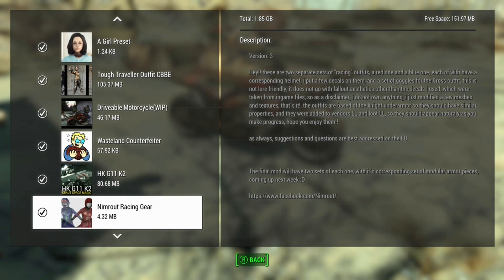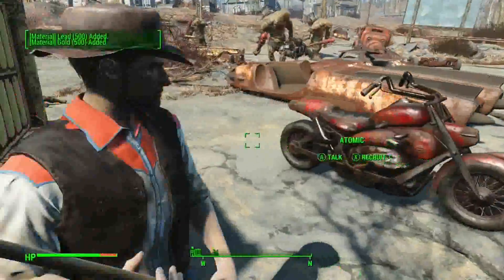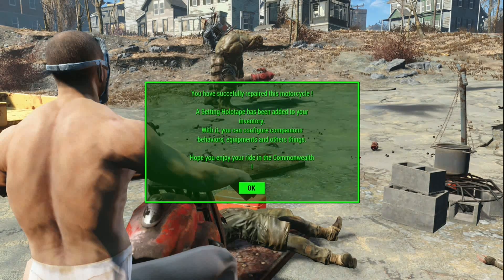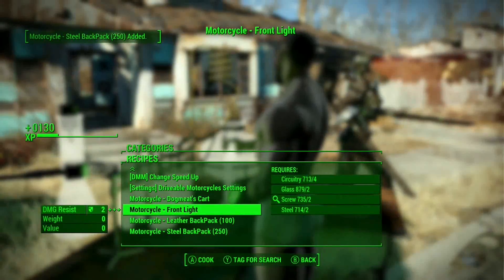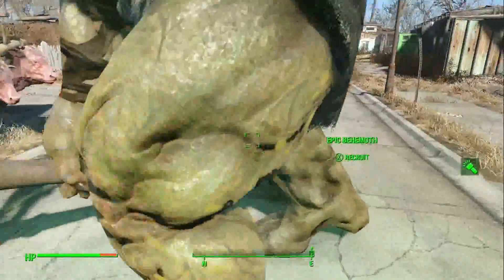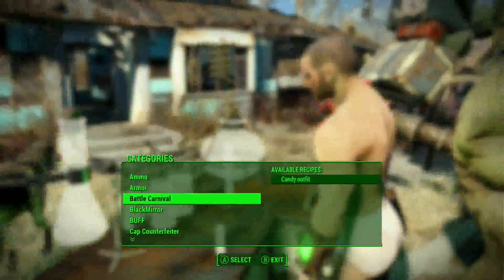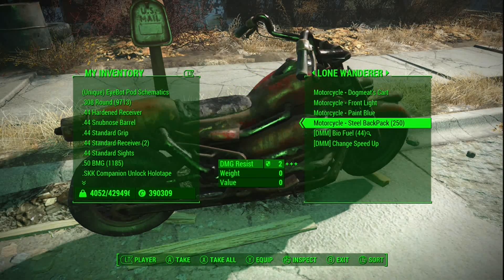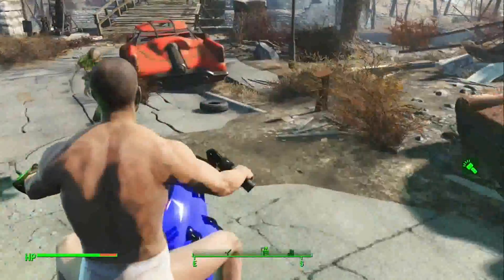Fallout 4 Xbox One/PC Mods|Driveable Motorcycle(WIP)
Driveable Motorcycle(WIP)
By slevin92